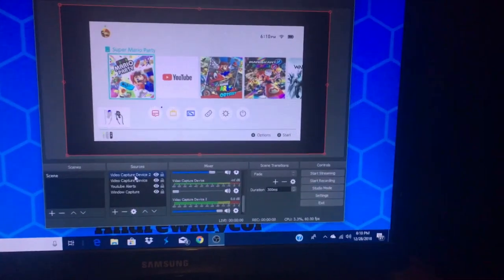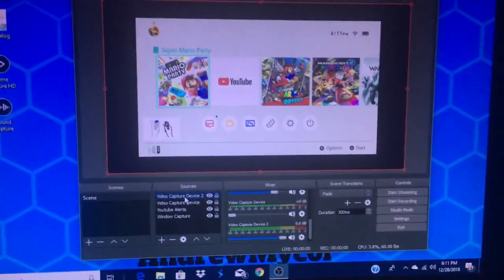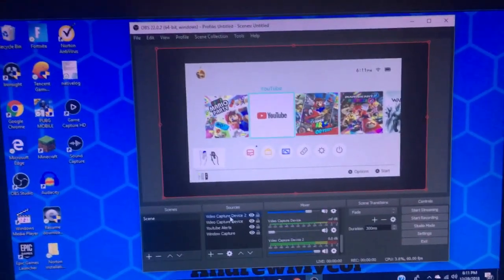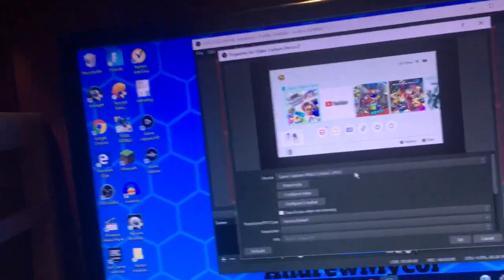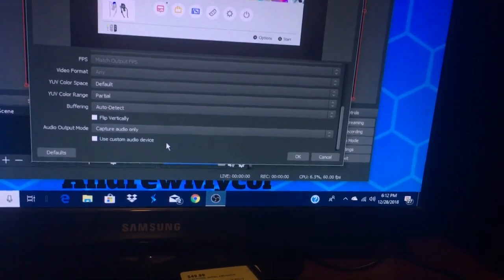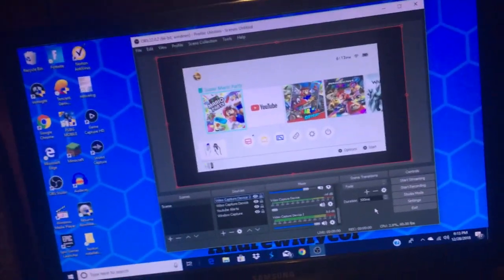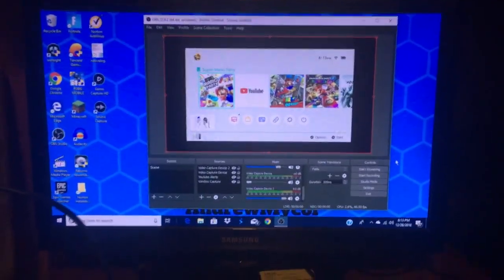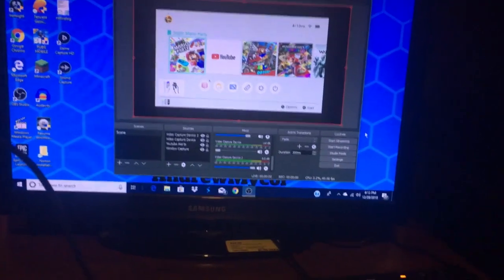Elgato HD60S OBS no audio fix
In today's Crap Shoot Wednesday, I show you how I fixed the no audio obs issue with the Elgato HD60S. If this helped, share this to anyone.

So last friday when I was installing my elgato hd60S to work with my nintendo switch, I came across the infamous ,"No game audio obs" issue. And the way I fixed it was by watching a combination of two videos here, which both were helpful to some degree, but I figured that combining the two could work, and that's exactly what I did. I plugged the USB cable from my switch, and connected it to my computer, then I went down into "Video Capture Device" and then switch it to "Elgato Game Capture (#01) and then scrolled to the very bottom to where it says,"Capture Audio Only" and changed it to something with "DirectSound" or "WaveOut". Either one of the 2 has given me no problems so far. And I'm not 100% sure, but this might work with ps4 and Xbox 1 as well, but since I haven't used my ps4 in ages, I'm not too for sure.

Here are the 2 videos that I used, and credit to them for showing me how to set up the elgato hd60s with OBS.

Also here are my social usernames in case you want to follow me on there: